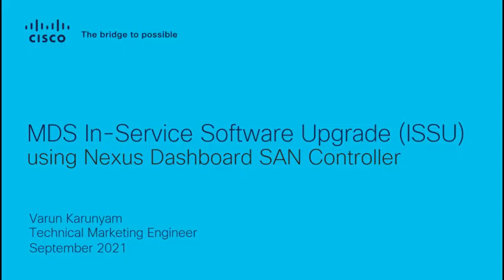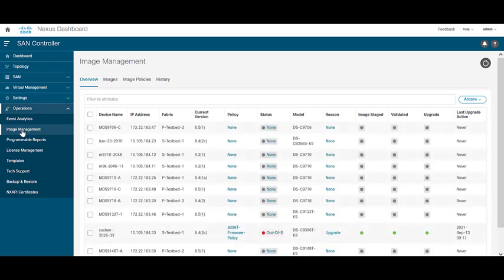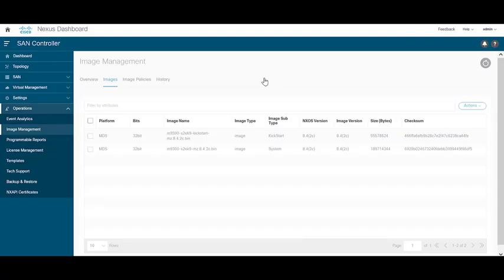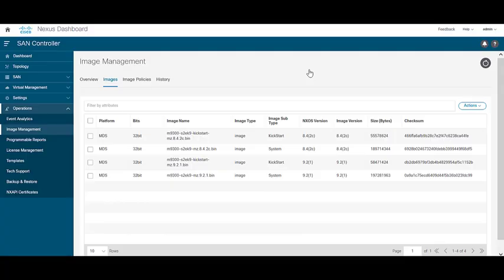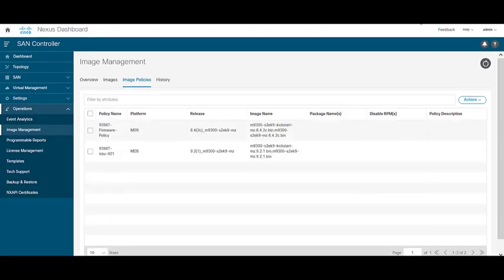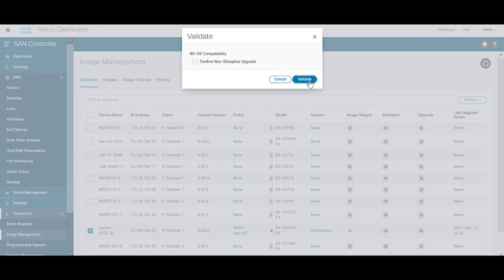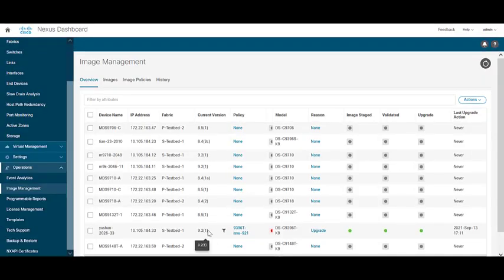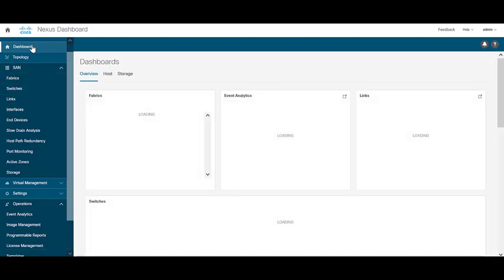Simplify MDS In-Service Software Upgrades with NDFC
Learn how to efficiently manage MDS in-service software upgrades (ISSU) with the Cisco Nexus Dashboard SAN Controller. This video demonstrates how the MDS ISSU features simplify SAN management and streamline maintenance for complex environments.